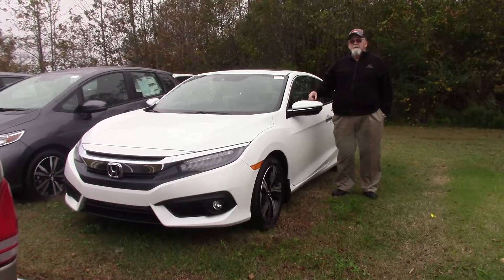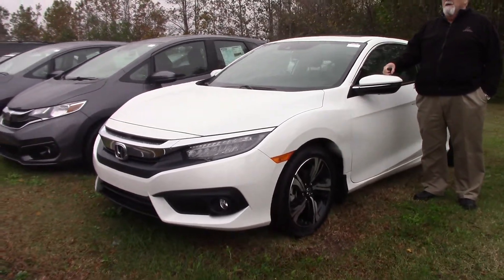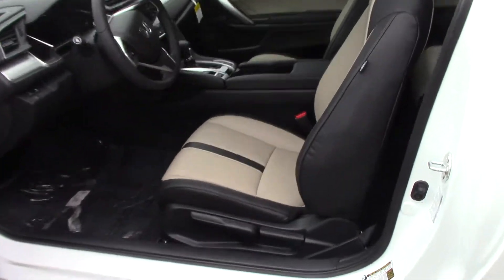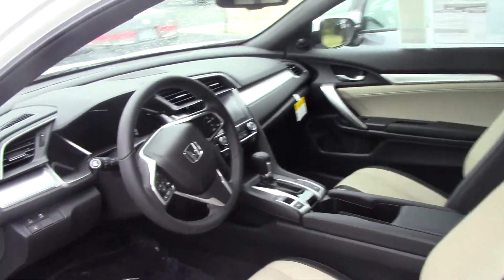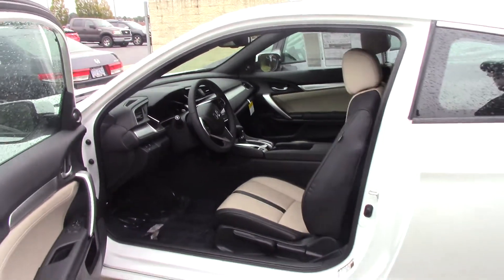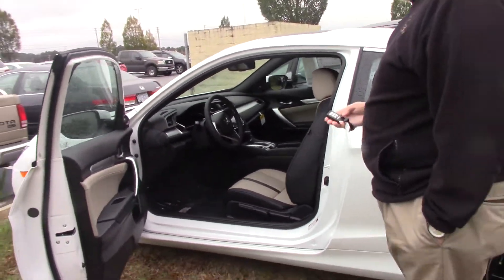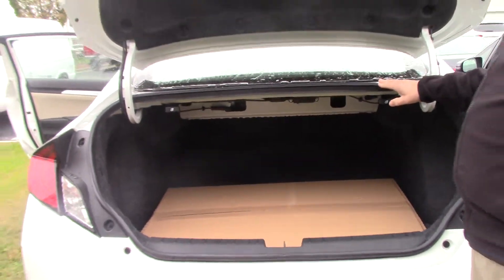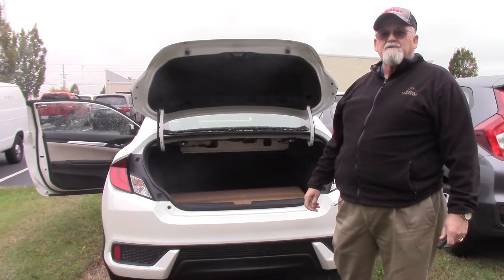2018 Honda Civic Wilson NC Walkaround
Come on down to Hubert Vester Honda and check out this amazing 2018 Honda Civic Touring model! This car includes many great features!